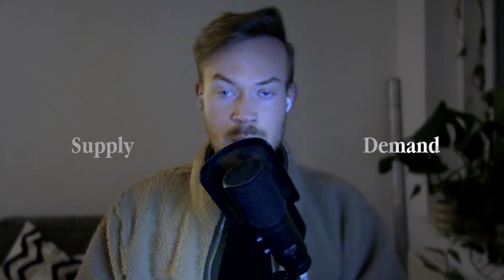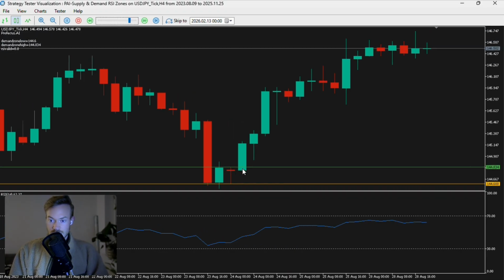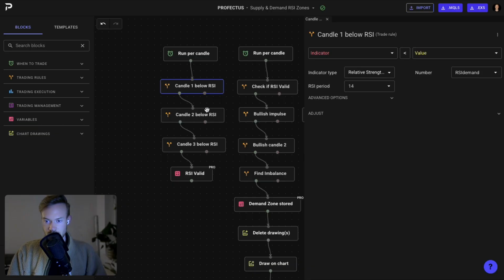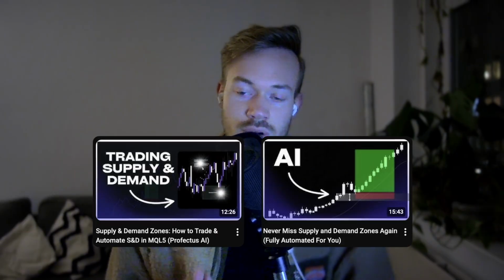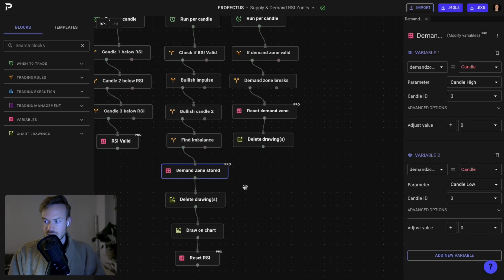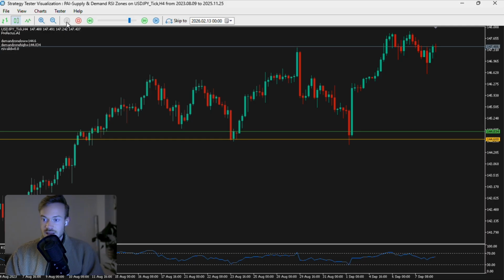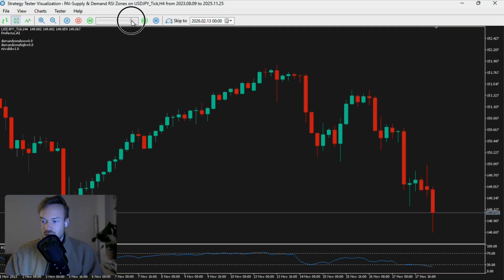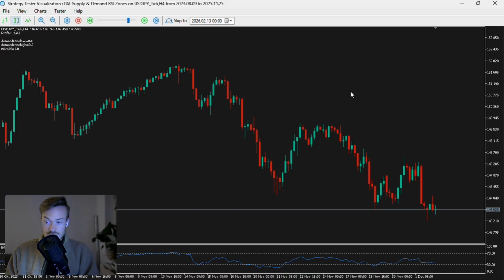How To No-Code RSI Supply and Demand Zones (Part 3)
In part three of the supply and demand series, the video extends demand-zone trading by adding the Relative Strength Index (RSI) as an extra filter in Perfectus AI. Using MetaTrader 5, it shows how an RSI demand condition is defined as at least three candles with RSI below a benchmark value of 40, combined with an imbalance candle and a bullish impulse to mark a demand zone between the imbalance candle’s high and low. The script then walks through the rule-based logic in Perfectus AI using per-candle decision trees: setting an RSI-valid variable, confirming impulse and imbalance conditions, storing zone levels, deleting prior drawings, drawing the new zone, and resetting the variable to detect new setups. Examples on USD/JPY illustrate zones that hold or fail, and viewers are directed to a linked template to start building and customizing the system.

00:00 Series Intro and Setup
00:33 RSI Demand Zone Basics
01:48 Chart Walkthrough Example
03:17 System Logic Overview
03:42 RSI Three Candle Trigger
05:33 Impulse and Imbalance Rules
07:19 Store and Draw the Zone
09:10 Live Run and New Zones
11:25 Tuning Rules and Limitations
12:47 Wrap Up and Template Link